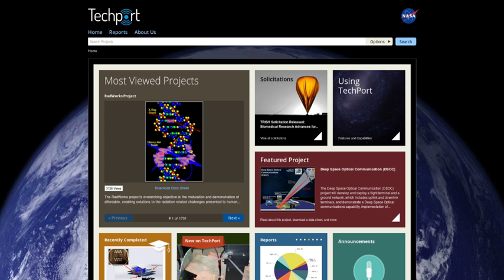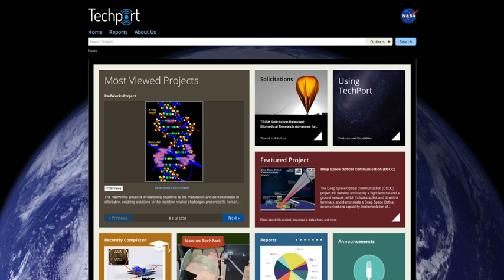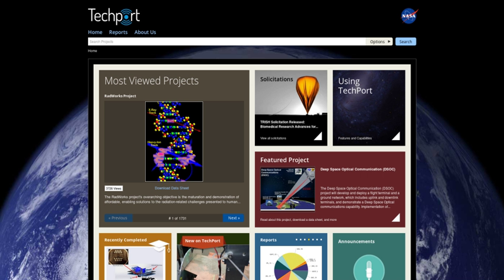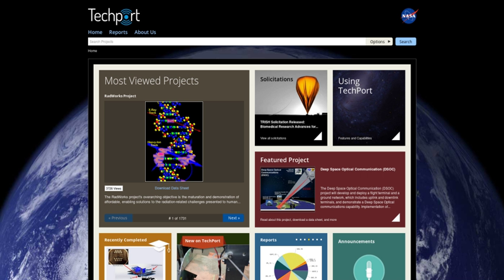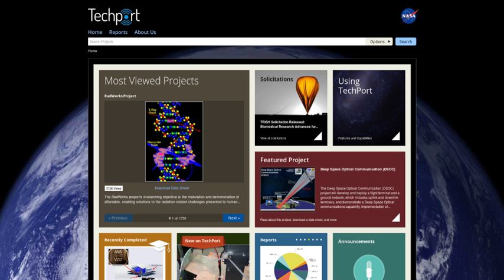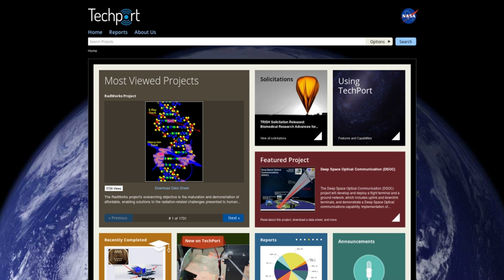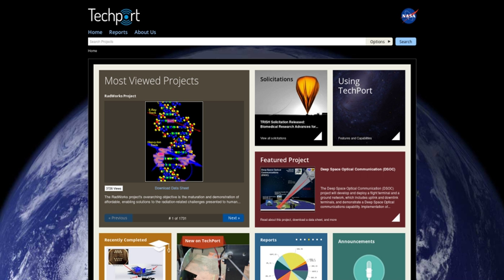TechPort (NASA) | Wikipedia audio article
00:02:09 1 History of TechPort
00:03:47 1.1 TechPort 1.0
00:04:36 1.2 TechPort 2.0
00:05:26 1.3 TechPort 3.0
00:06:42 2 Awards

- Socrates

SUMMARY
TechPort is a Technology Portfolio System for the National Aeronautics and Space Administration (NASA).  The TechPort system was created in response to a request by the Office of Management and Budget (OMB), resulting in the NASA Performance Goal 3.4.1.5 and APG 3.4.1.5: ST-12-17.

Document, coordinate, and prioritize Agency-level technology strategic investments to ensure NASA has a balanced portfolio of both near-term NASA mission (pull) technologies and longer-term transformational (push) technologies that benefit both Agency programs and national needs.

Ensure that 75 percent of all NASA technology projects are recorded in the portfolio database and are analyzed against the prioritizations in the space technology roadmaps.

As part of its mission, TechPort stores research and development:
Progress
Funding levels and budget data
Management information
Purpose
Benefits to the nation
Benefits to the Agency
Benefits to the Industry
Status (e.g. completed, cancelled, active)TechPort also, per the FY2012 Performance goals, contains NASA's Technology Roadmaps, including the 2012 Technology Roadmap and 2015 Technology Roadmap.  Research and development can then be compared with the roadmap(s), ensuring that the research matches the roadmap and budget allocations are inline with roadmap priorities.To ensure compliance, TechPort includes interfaces for humans (the main website), search engines (via sitemaps), and machine readable APIs that follow JSON or XML standards (/api/specifications detailing the API's specification, /api/projects listing all ids, and /api/project/{id}[.{format}] providing the machine-readable data for that item in either XML or JSON, with JSON being used if no extension is given).
As of March 2018, the public instance of TechPort contains 10,677 research and development records.